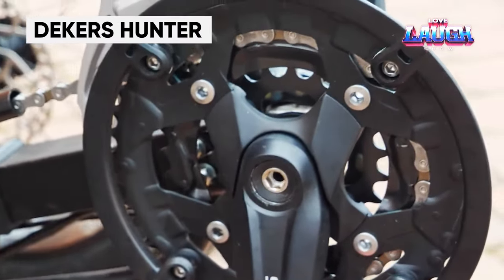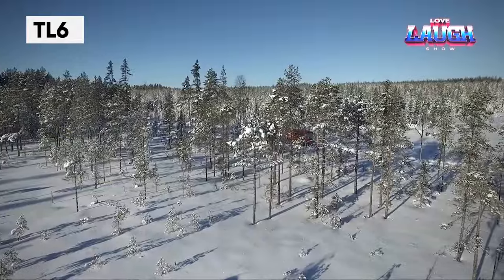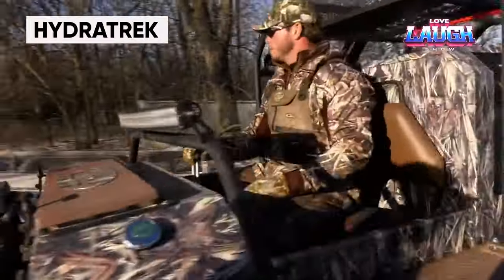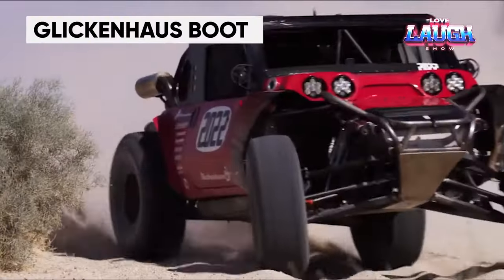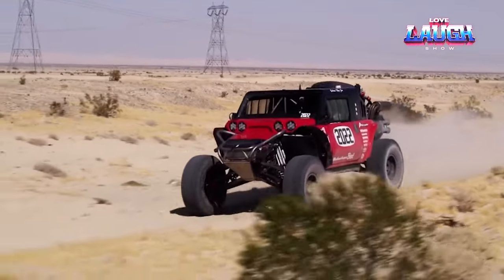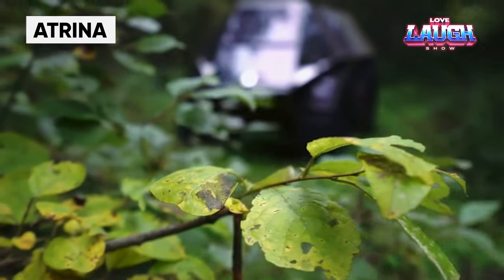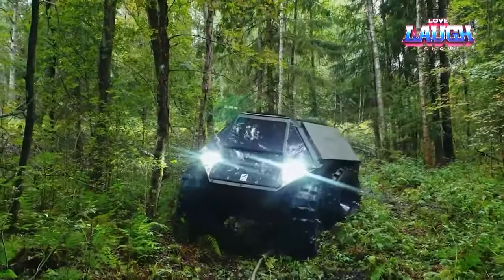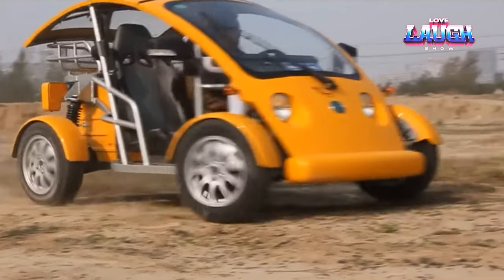New Heights in All-Terrain Vehicles: Top 15 Innovations That Will Blow Your Mind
Get ready to be amazed by the top 15 innovations in all-terrain vehicles that will blow your mind! From new designs to advanced features, these vehicles are taking off-road adventures to new heights!